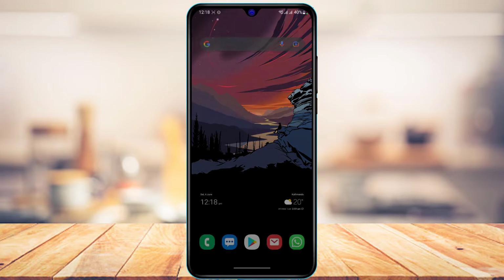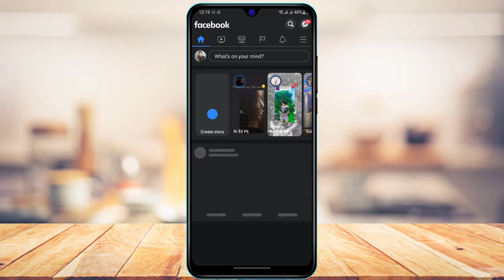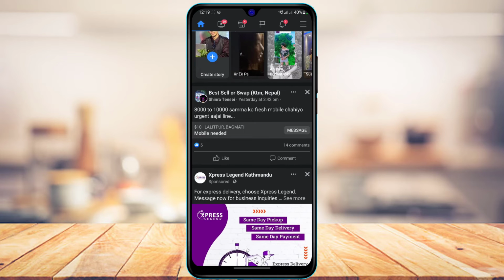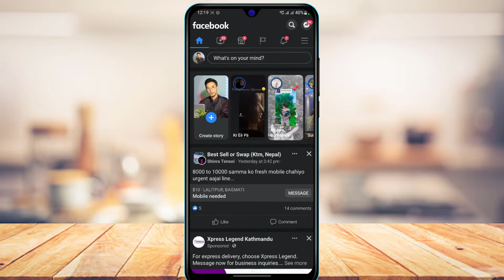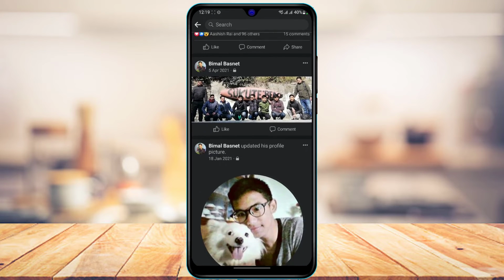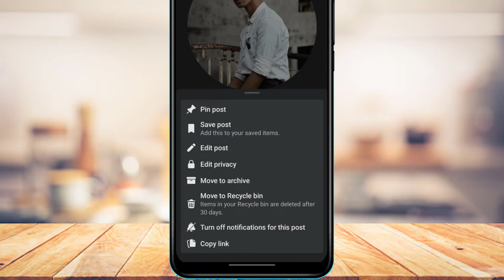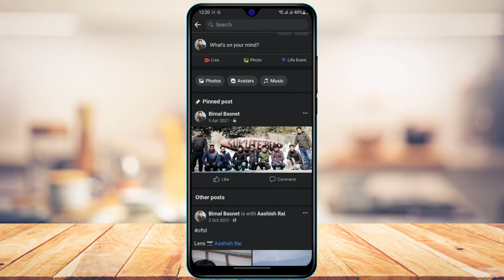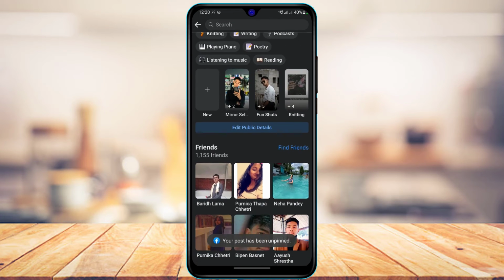Pin a Post On Your Facebook Account !! (Easy Steps 2022)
In this tutorial video, I will quickly guide you on how you can pin a post on your Facebook profile.

1) Update the FAcebook app to the latest version
2) Open Facebook and login to your account
3) On the top left, tap on your profile to go to your profile page
4) Tap on the three dots next to any post you want to pin
5) Select the Pin option to pin the post to your profile.
6) Once done, you will have successfully pinned a post on your Facebook account.

0:00 Introduction
0:26 Update Facebook App
1:11 How to Pin a Post
2:03 Outro: Final Verdict

pin facebook to start page,
funny stuff to put on facebook,
view all facebook posts,
how to create a post on facebook,
add image to facebook post,
how do i post something on pinterest,
how to post something on facebook,
how to pin something,